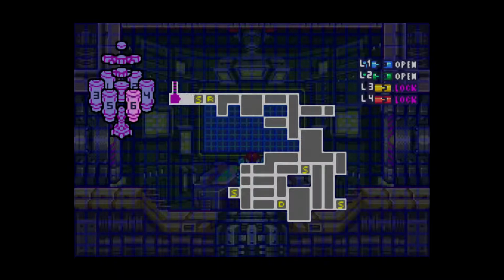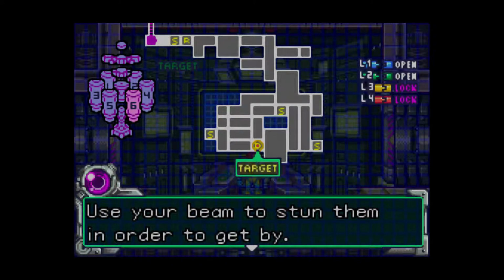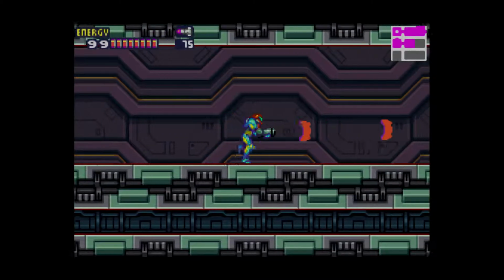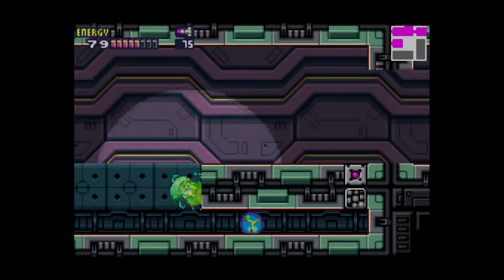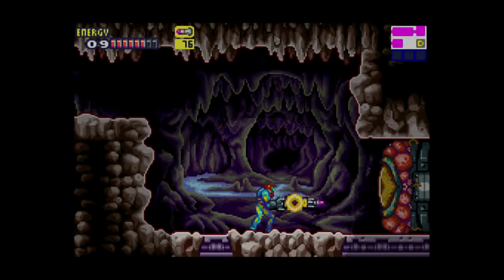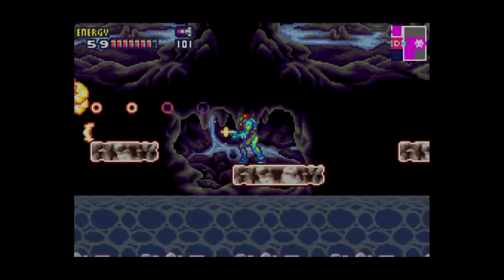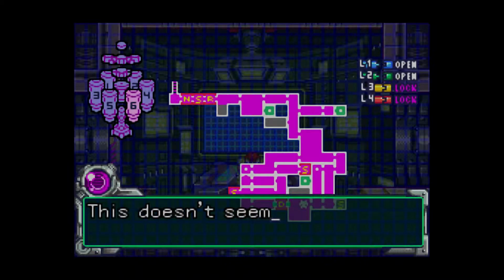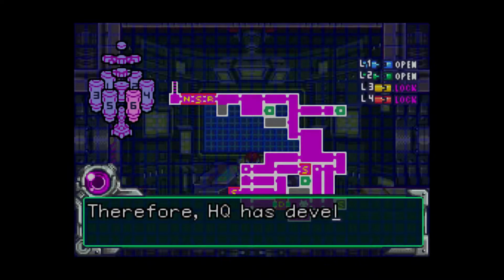Let's play Metroid Fusion part 6: Varia Suit Finally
we get Varia suit in this episode finally